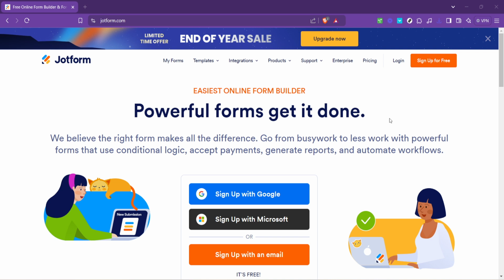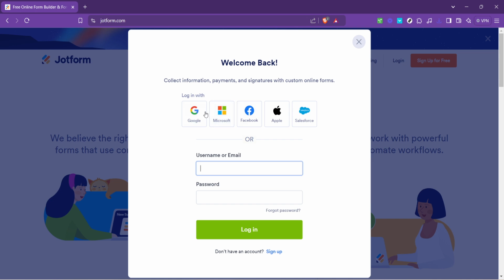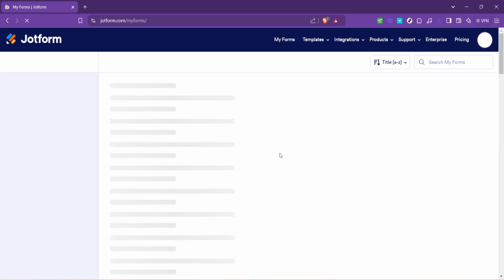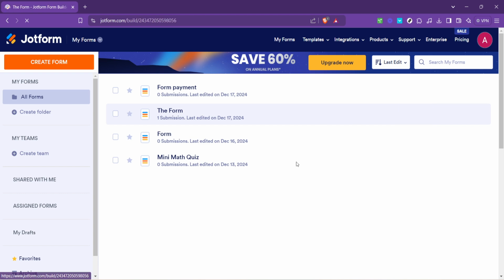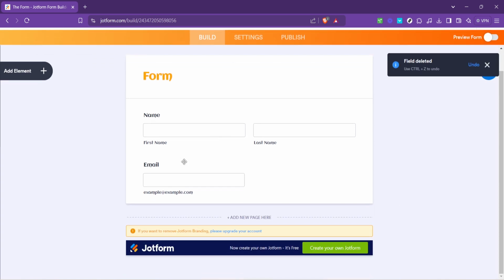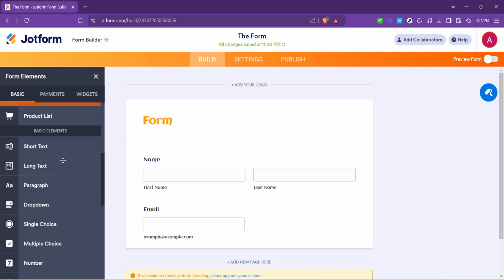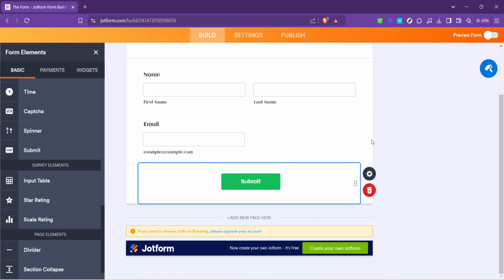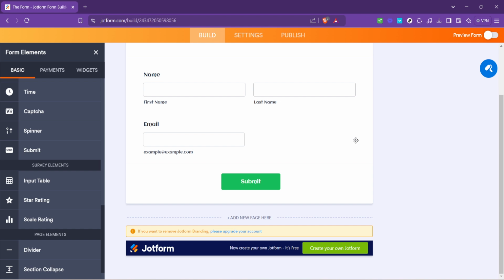How to Submit a Jotform (Full 2024 Guide)